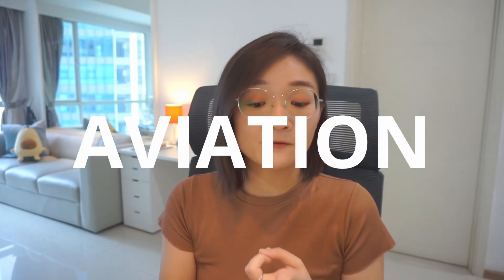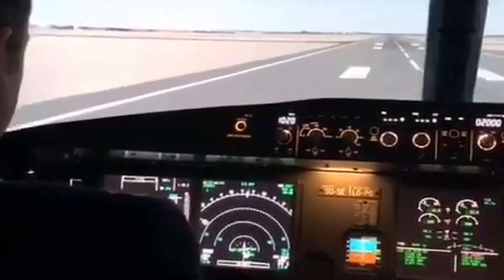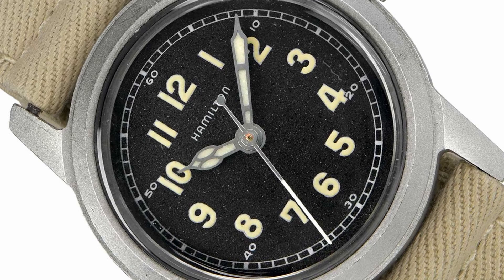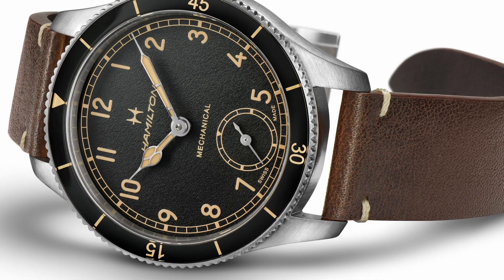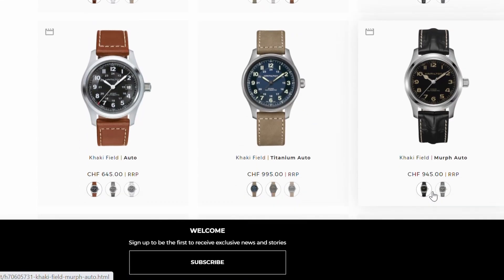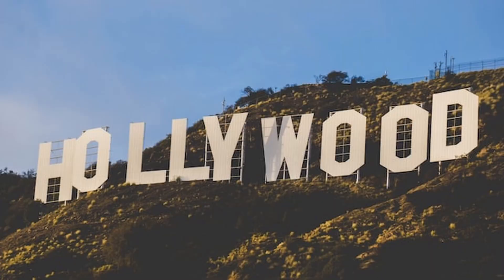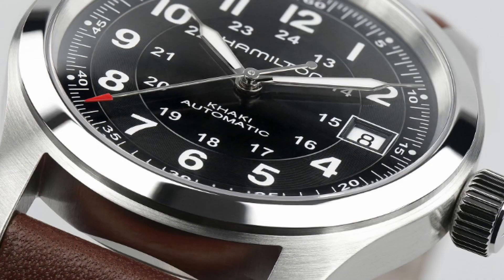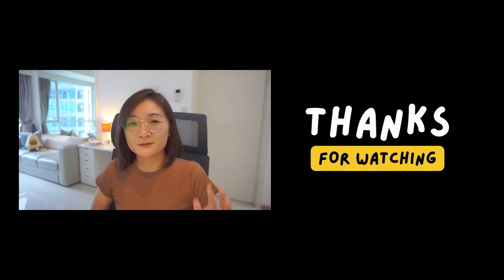How did Hamilton Watches start?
➡In this video, we'll explore the rich history of Hamilton watches, from world war 1 to Hollywood. We'll learn about the origins of the company, and find out what makes Hamilton watches so special.

If you're interested in watches, or history in general, then this video is for you! We'll explore the story behind Hamilton watches and how they've become such a popular brand worldwide.

Timecodes:
0:00 - Intro
0:30 - Watch of Railroad Accuracy
0:54 - World War 1
1:24 - US Airmail
1:46 - World War 2
2:51 - Khaki Collection Lineup
5:02 - First Electric Watch
6:43 - Hollywood
8:12 - Outro

⌚️ Check out these watches I mentioned here in Jomashop (sometimes, there are great discounts)

Credits :

Promote by :

 / thedearfami.  .